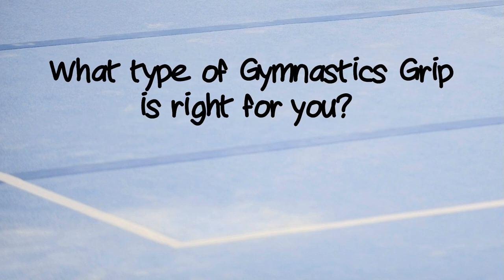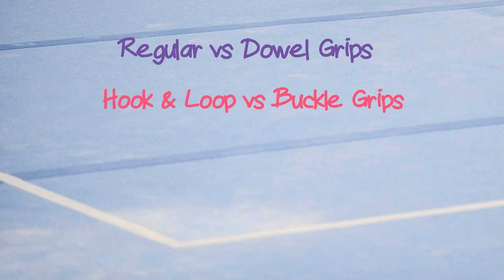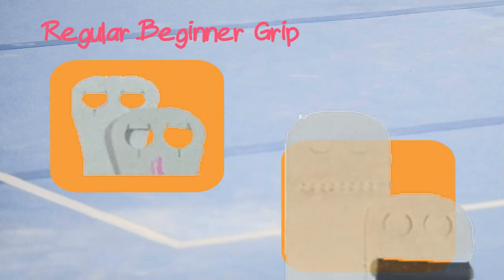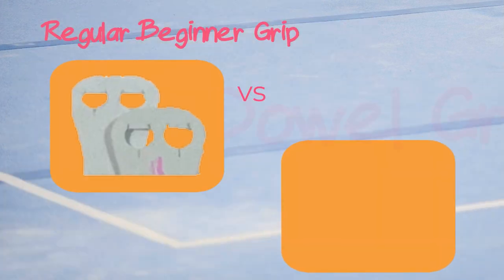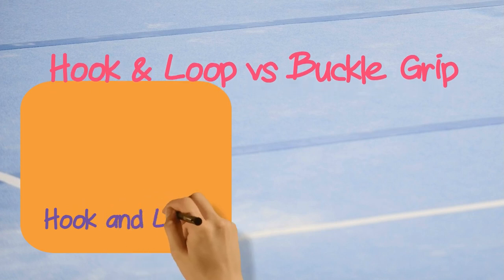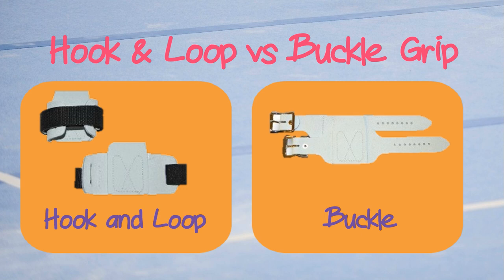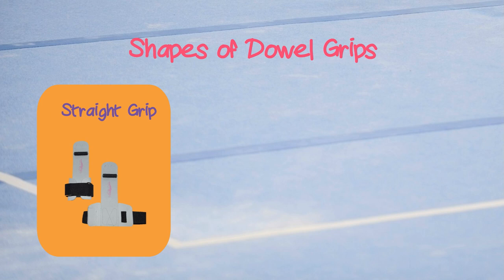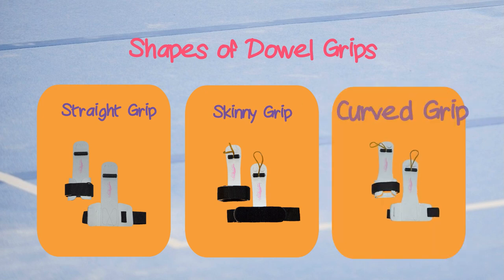What gymnastics grips are right for you?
Here is a guide for gymnastics grips.

Explore whether you need a dowel grip, if a hook & loop or buckle grip is better for you, what shape grip you need and then check out my recommendations linked above.